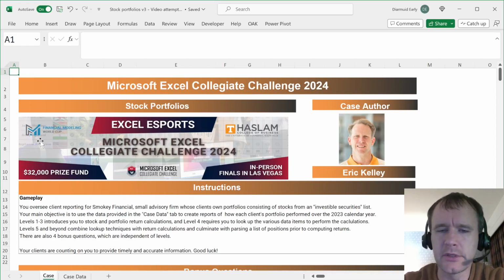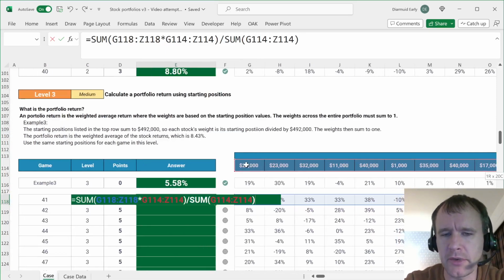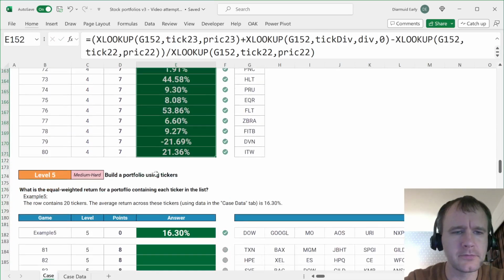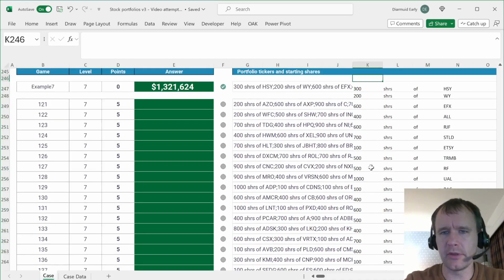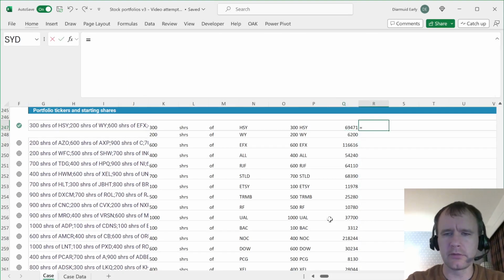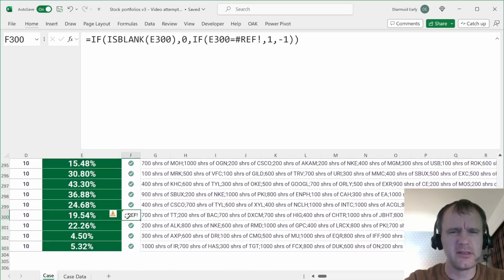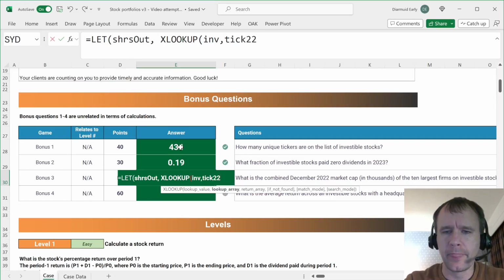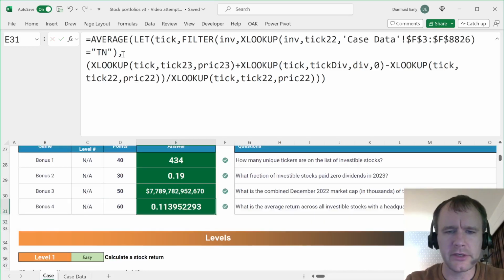Calculating portfolio returns in Excel (MECC case)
This is a walkthrough of a case from the Microsoft Excel Collegiate Challenge (@MECC.college) based on calculating returns on a stock portfolio.

You can see the live stream with commentary by Jon Acampora (@ExcelCampus), Britt Deaton, and me here: